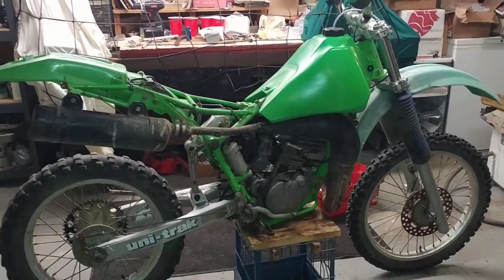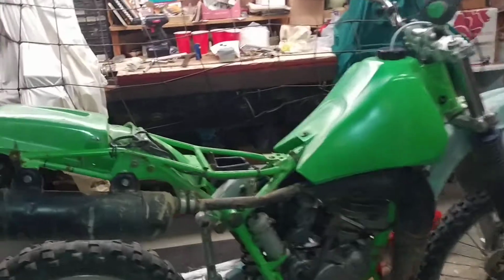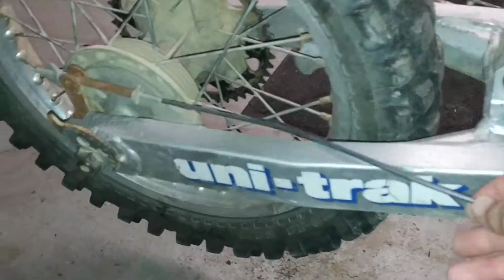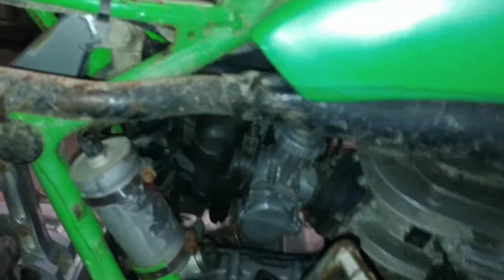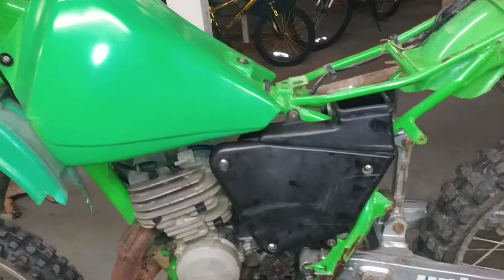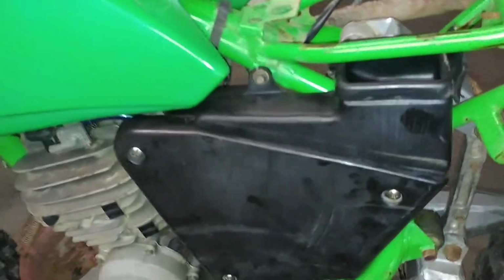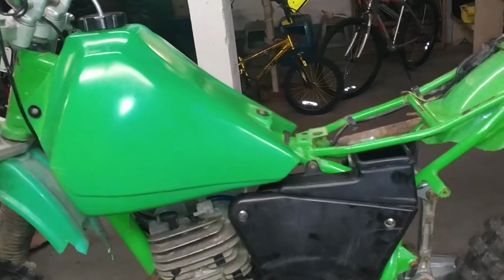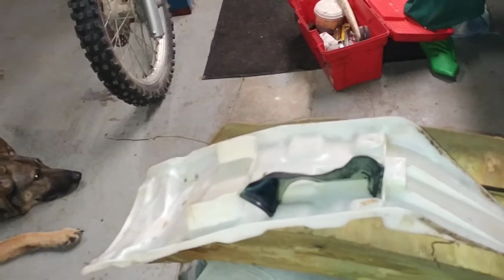Fixing neglected 1988 Kawasaki KDX 200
Bought for $260. Spent a good part of its life being ridden hard and stored outside.